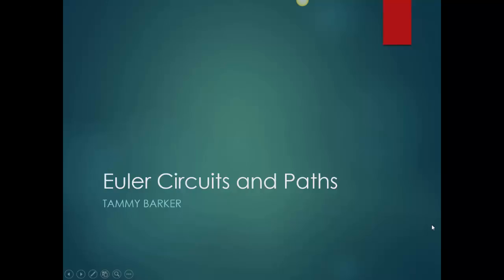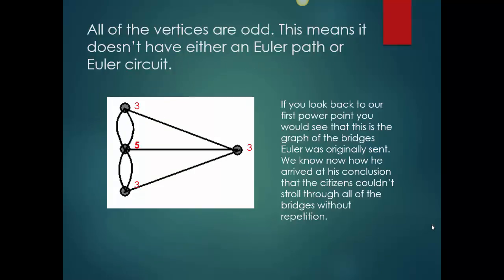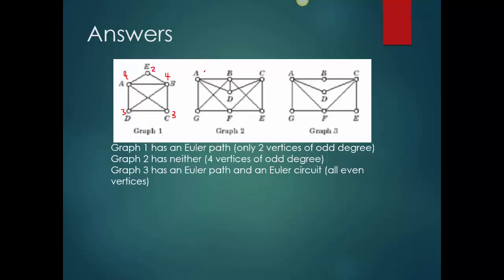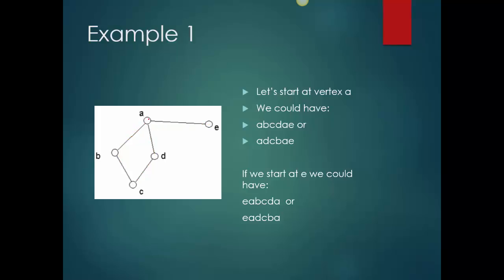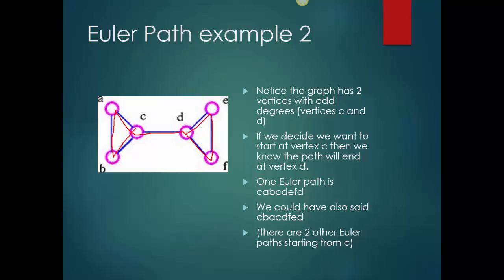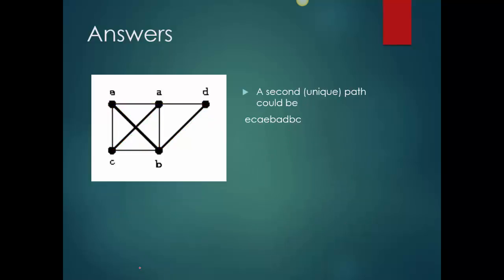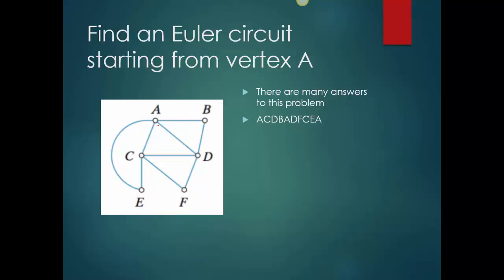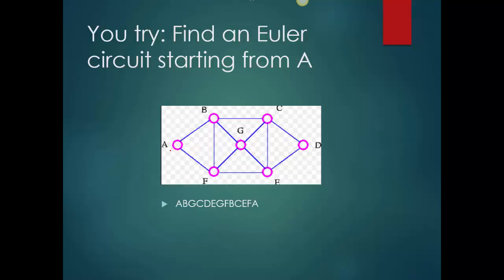Euler circuits and paths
This videos covers the definitions and basic theorems of Euler circuits and paths, then includes a few examples.